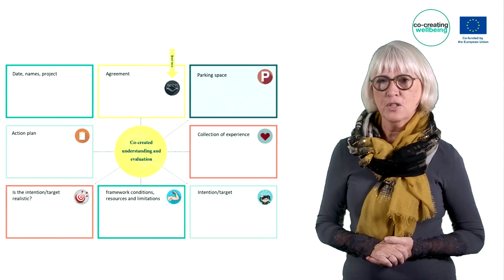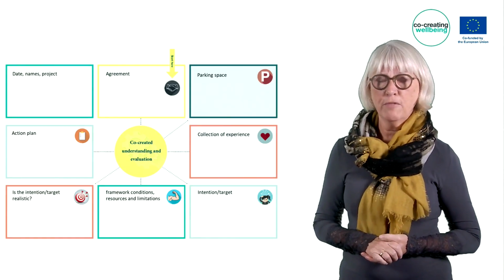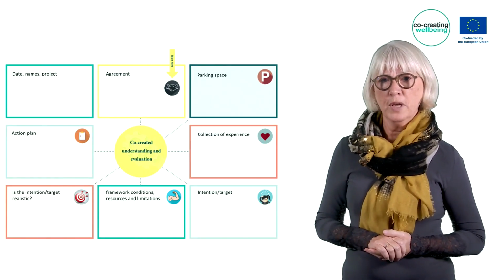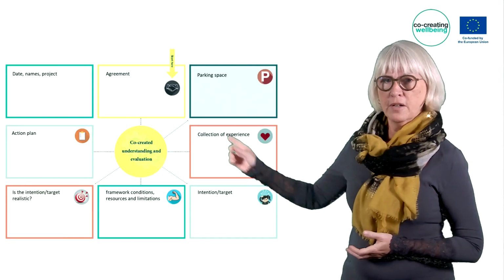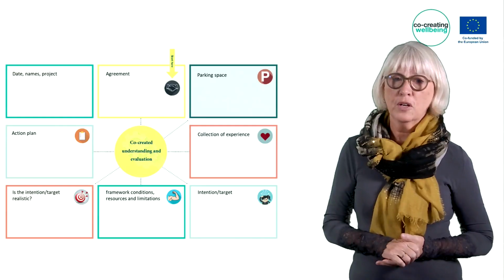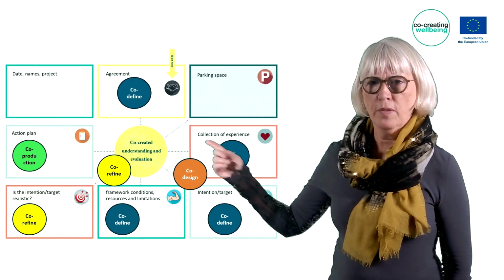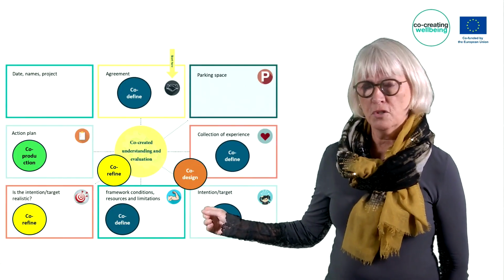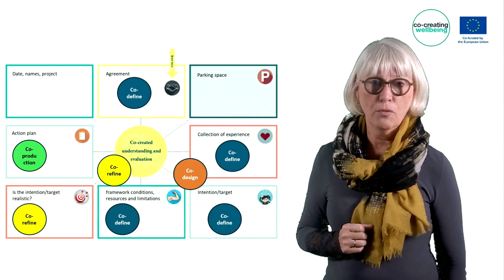A Co-creation process model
Marianne Tolstrup from UCL, Denmark presents a Co-creation process model that can be used to manage a Co creation process both with individuals and with groups.